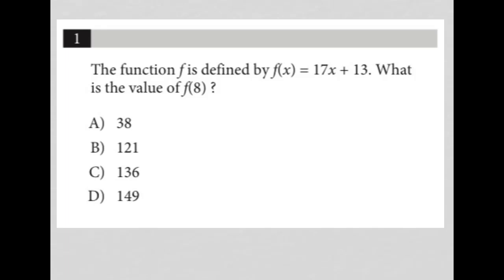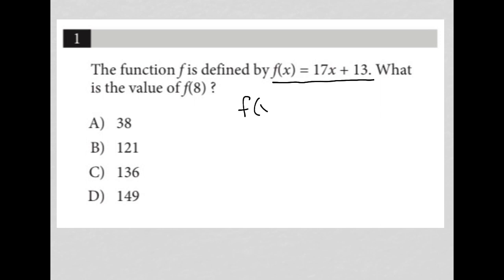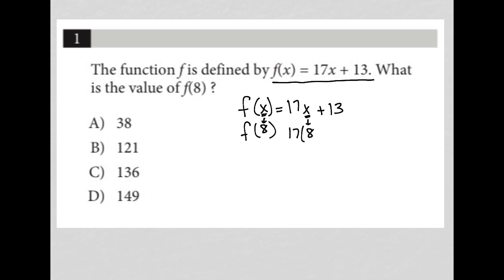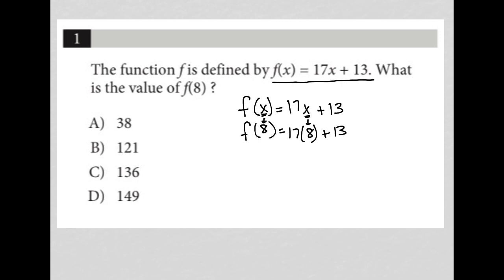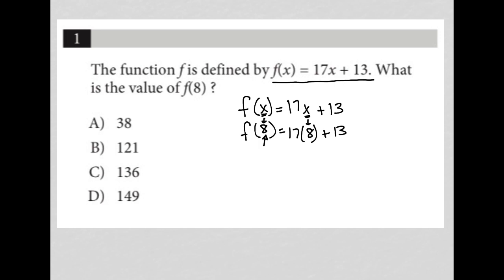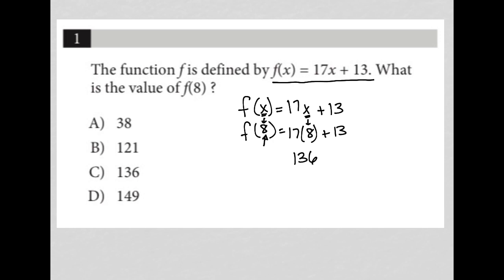The function f is defined by f(x) = 17x + 13. What is the value of f(8) ?